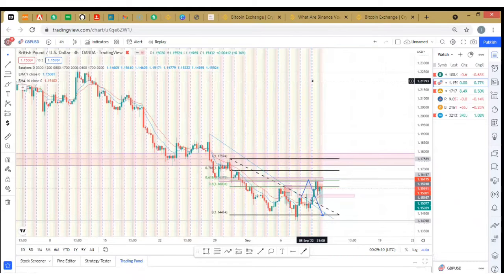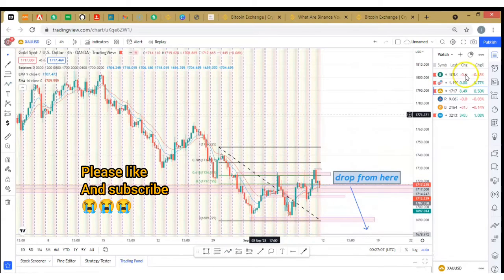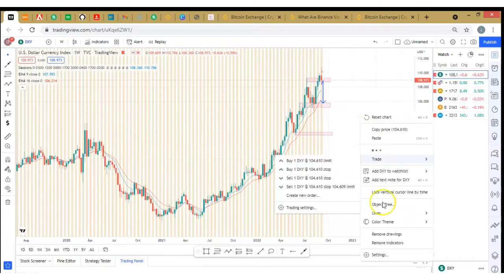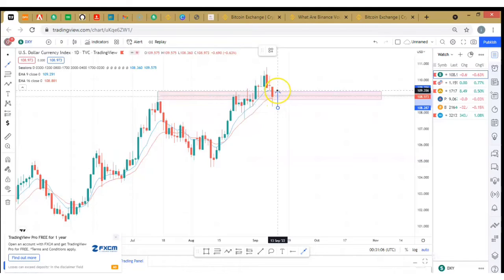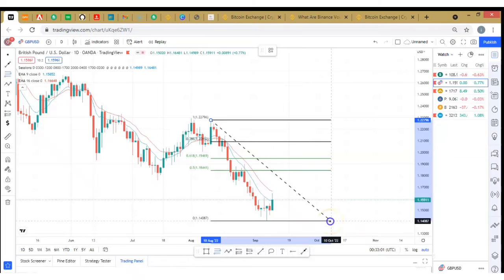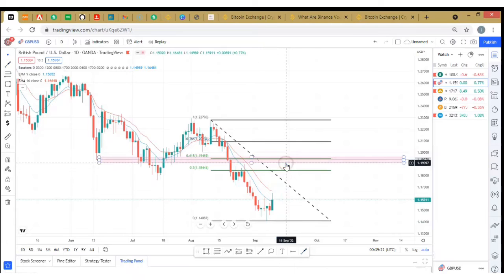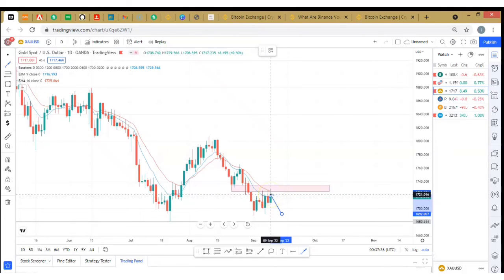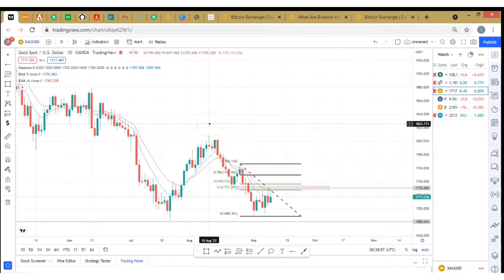Gold and GBPUSD would sell | WEEKLY ANALYSIS (EP2)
hello guys it's you and urps again
so guys in this video i will be analyzing gold and GBPUSD for the week, join me in making this money.